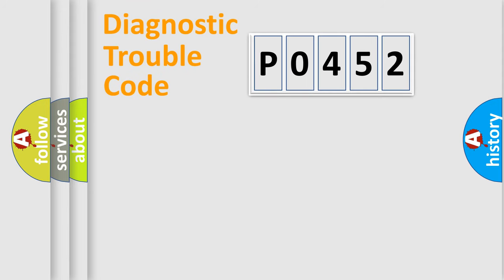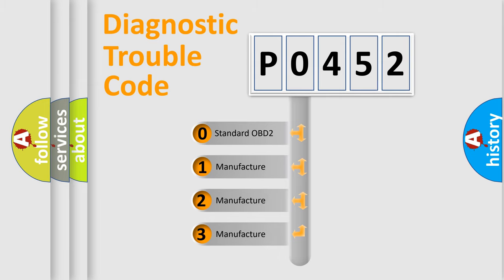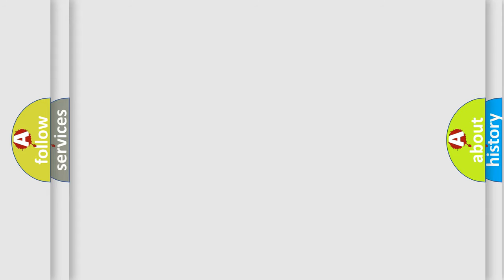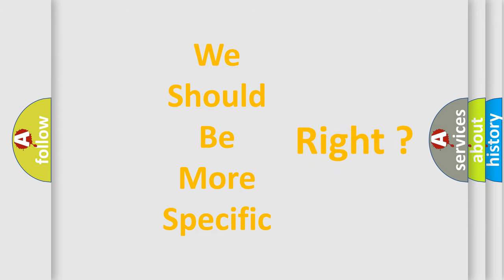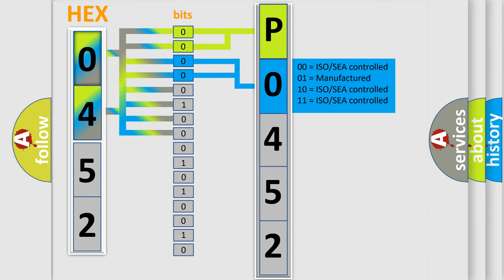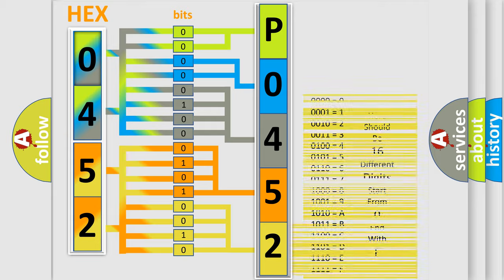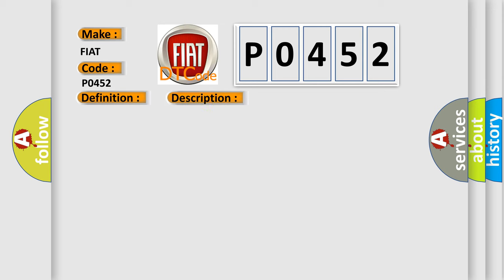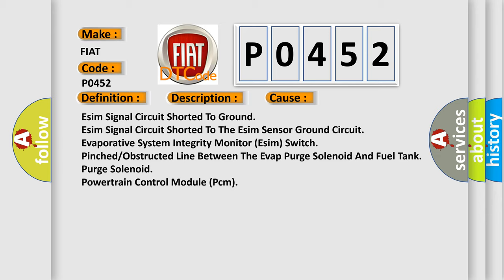DTC Fiat P0452 Short Explanation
Contents:
0:21 Basic DTC analysis according to OBD2 protocol standard.
1:48 Insight into programming
2:58 A diagnostically understandable description of the Diagnostic Trouble Code
3:05 Basic error definition

Make:
FIAT
Code:
P0452
Definition:
Evap Pressure Switch Stuck Closed
Description:
The PCM does not detect the ESIM Switch in an open state at any time during the ESIM Switch Stuck Closed diagnostic monitor, an error is detected and failure is set at the next engine run cycle.
Cause:
Esim Signal Circuit Shorted To Ground
Esim Signal Circuit Shorted To The Esim Sensor Ground Circuit
Evaporative System Integrity Monitor (Esim) Switch
Pinched or Obstructed Line Between The Evap Purge Solenoid And Fuel Tank
Purge Solenoid